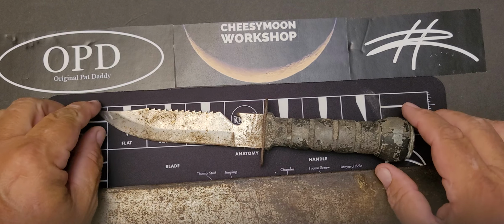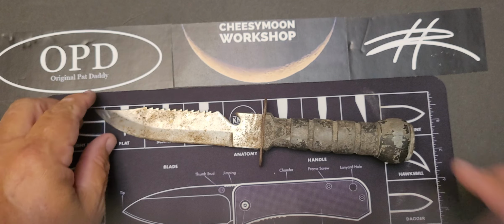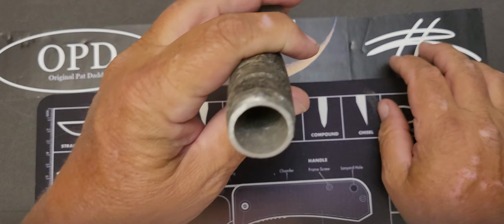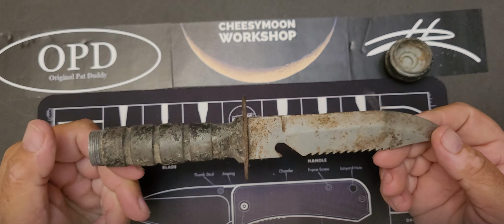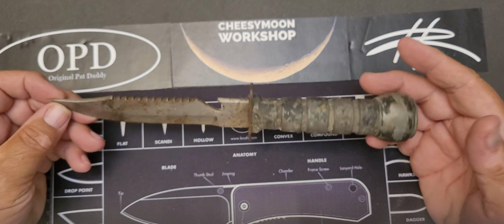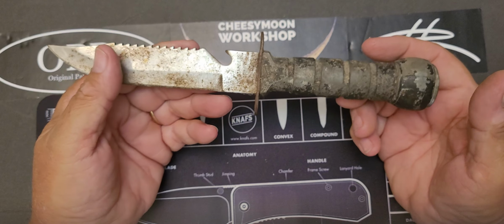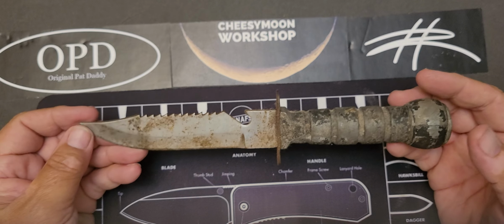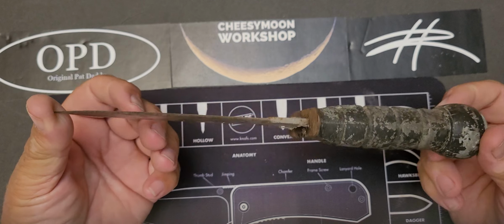Grandma's RAMBO Knife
Just a fun quick silly video about cleaning up grandma's rainbow knife.